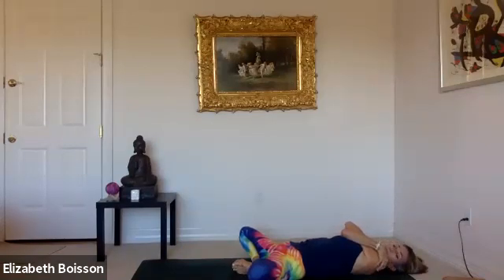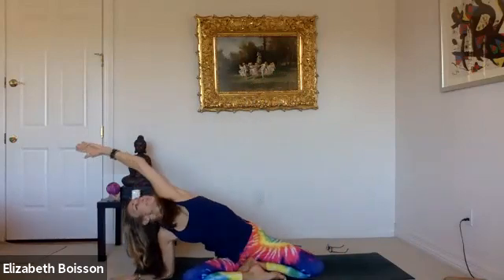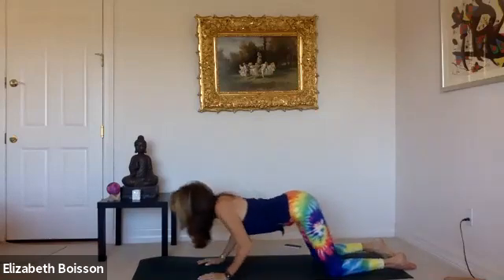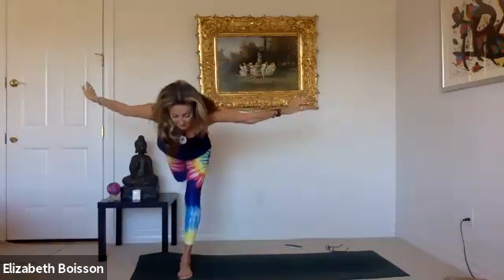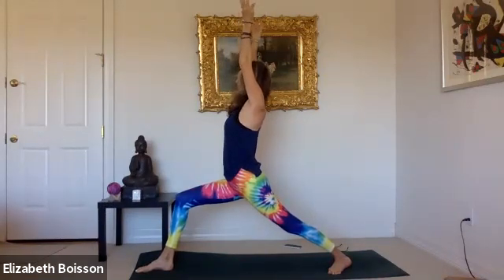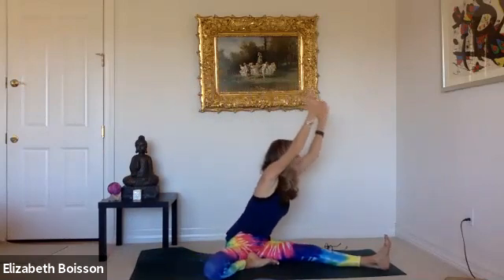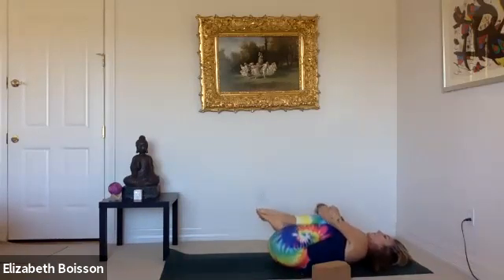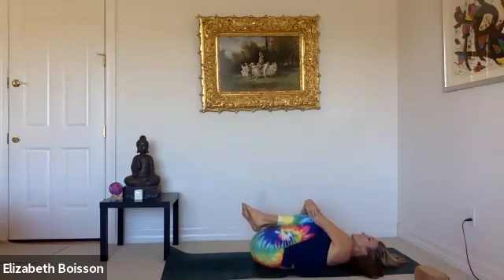Flow Yoga with Power Options - March 19th